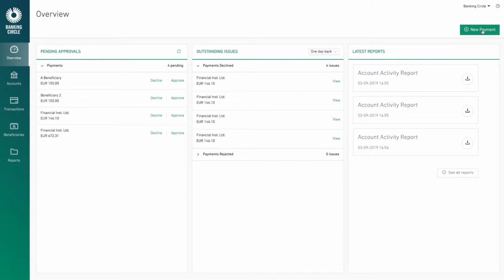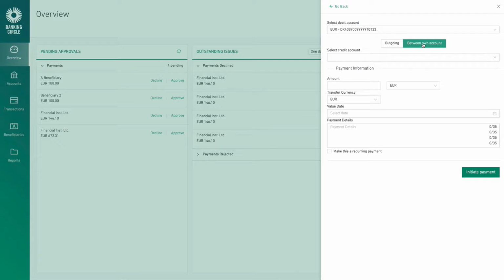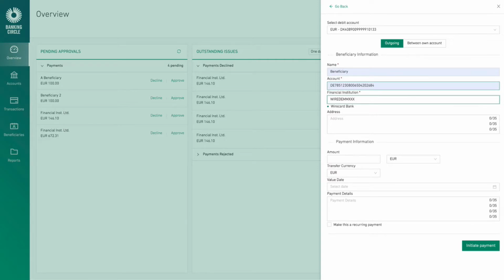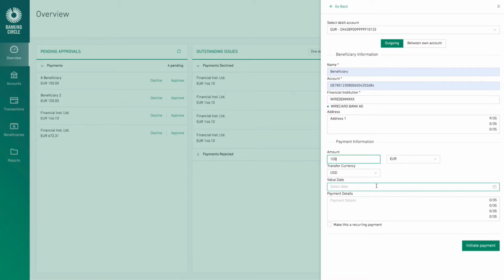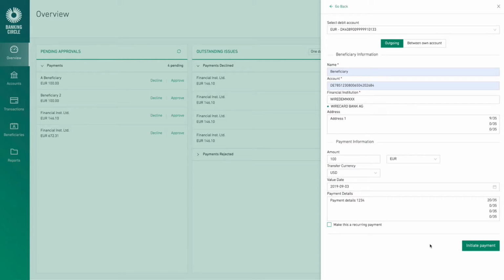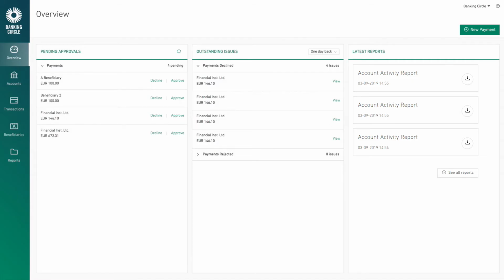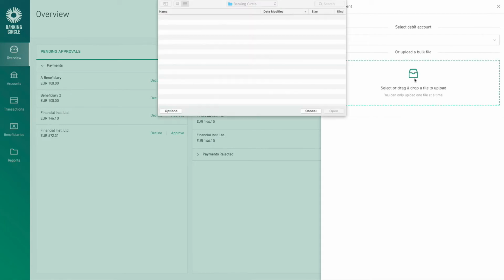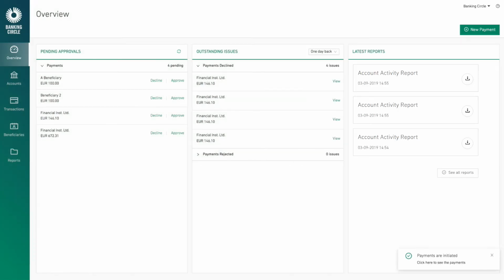How to make payments in Banking Circle Web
Find out how to access the payment section of the platform, where you can manage outgoing transfers, or move cash between your own accounts.